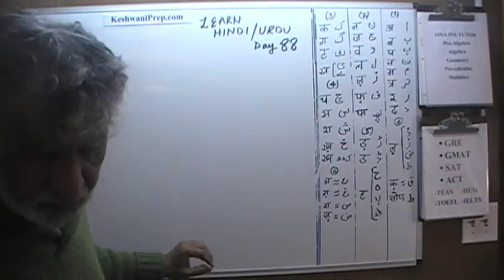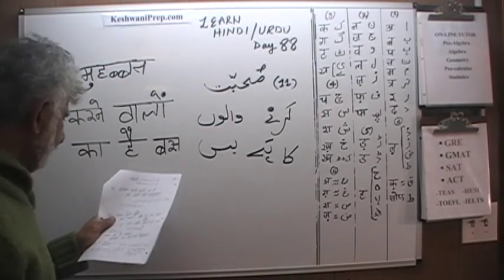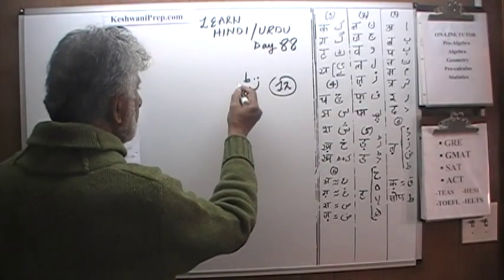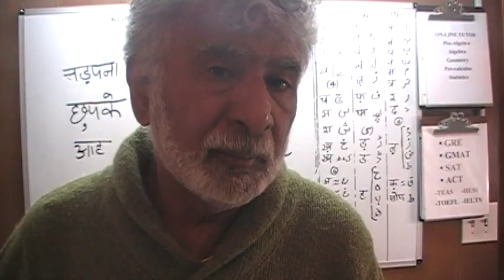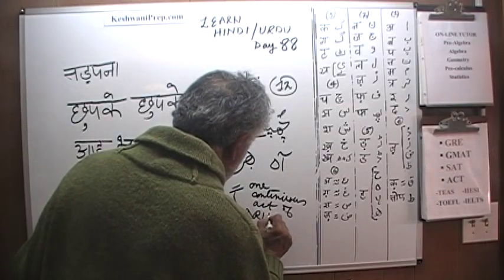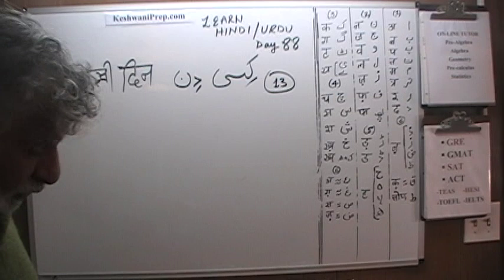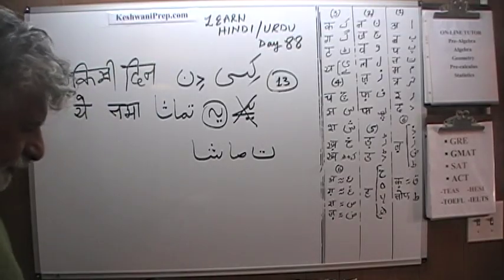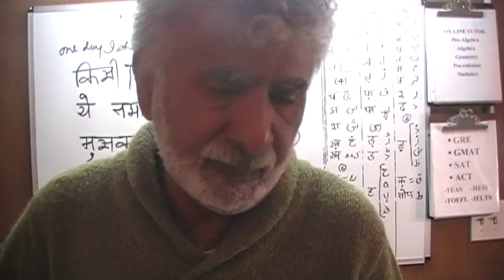88- Let's Learn Hindi / Urdu - Teri Mehfil mein Qismat Aazma kar - Part 5/6 - KeshwaniPrep.com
Let's Learn Hindi / Urdu - Day 88 – Teri Mehfil mein Qismat Aazma kar hum bhi dekhenge - Part 5/6 - KeshwaniPrep.com